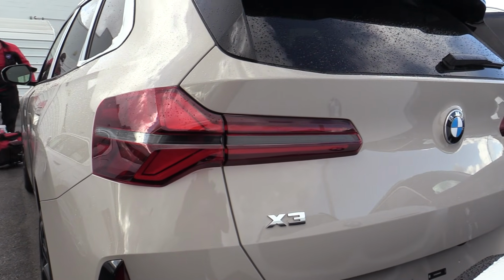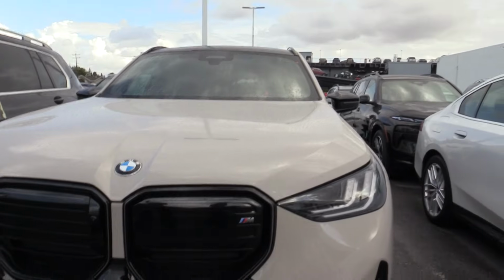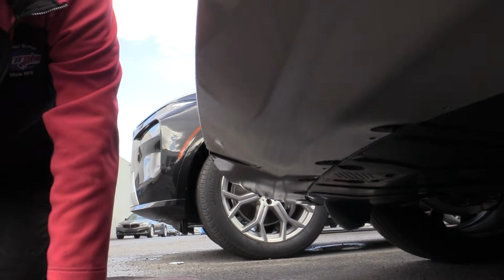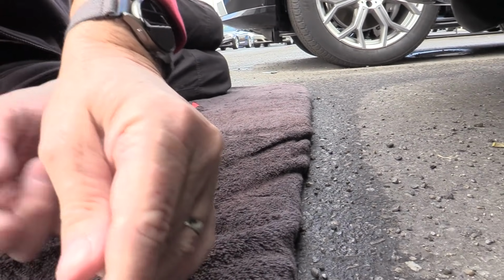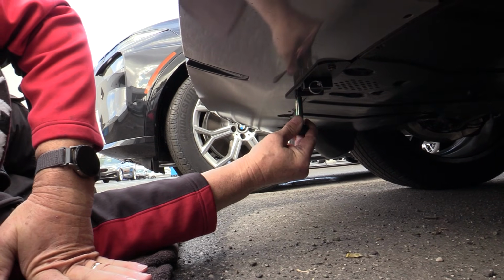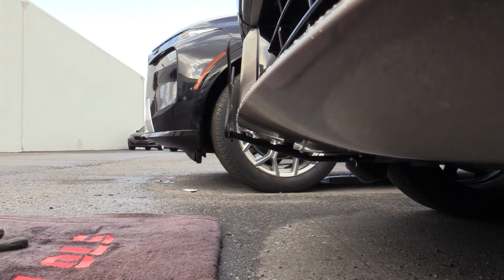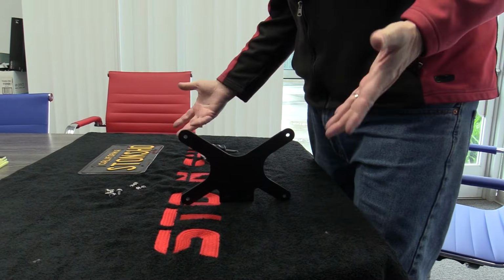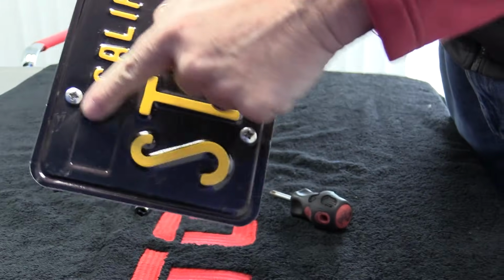Installation Video for 2025-2026 BMW X3 M-sport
Installation video for the STO N SHO front license plate bracket for the 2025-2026 BMW X3 M50 and 30 xDrive M Sport.

STO N SHO part number SNS413